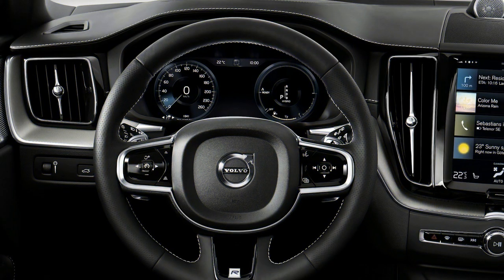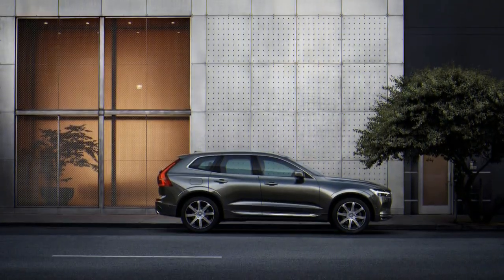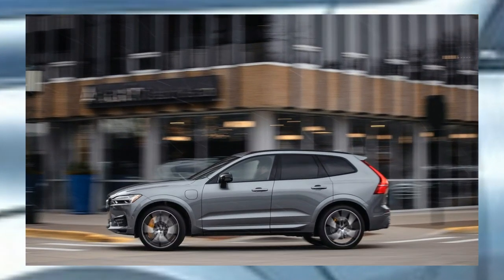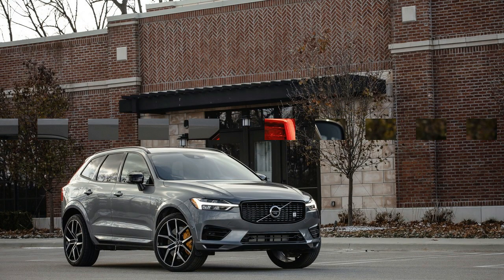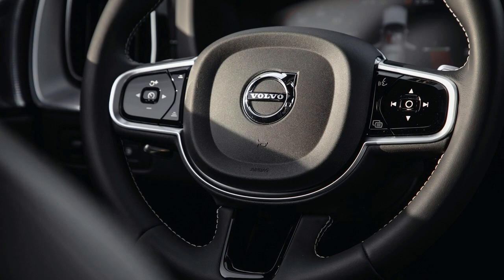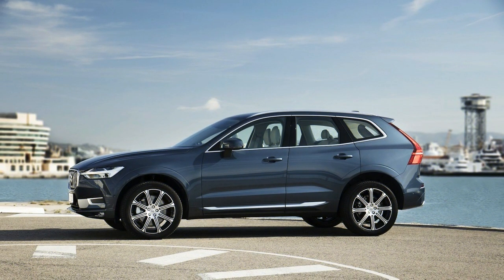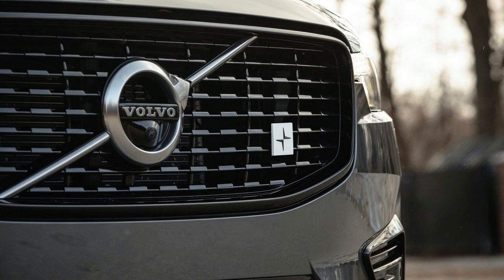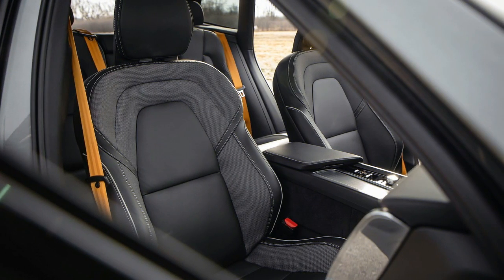AWESOME! 2020 VOLVO XC60 CHANGES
Since its separation from Ford, Volvo has patched up its line of vehicles, with a substantial accentuation on SUVs. The 2020 Volvo XC60, presently two years out from its presentation, hits a sweet spot for extravagance hybrids in value, execution, and ability.  A year ago, another front-wheel-drive model joined the positions for purchasers fortunate enough not to require the all-climate capacity of all-wheel drive. This year, the new model is more energizing: the Polestar Engineered XC60 is estimated more than $20,000 over the best in class Inscription trim, yet comes about completely stacked with 415 battery-supported pull.  Additionally new: a standard computerized check group no matter how you look at it, a greater battery for module half breeds, and refined security gear.  With the 2020 XC60, Volvo flaunts an expansiveness of execution and persuading extravagance trappings. We rate it a 7.3 out of 10.  What's generally eminent about the XC60 is a feeling of event. It's a hybrid that is forcefully dressed, very much fabricated, quiet in its aura. There's no conspicuousness, no loudmouthed styling.  The XC60 doesn't digress from the family clothing standard. Its styling is natural to any individual who has seen a XC90, including the mark headlights in advance and the vertical taillights out back. It's a perfect look, and one that is presently unmistakably Volvo.